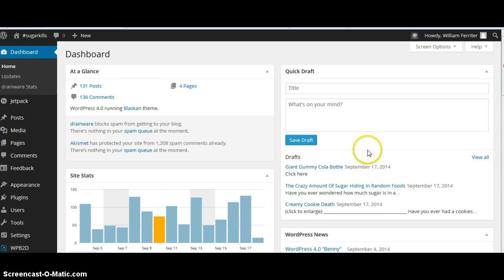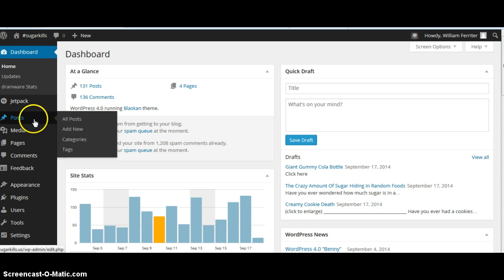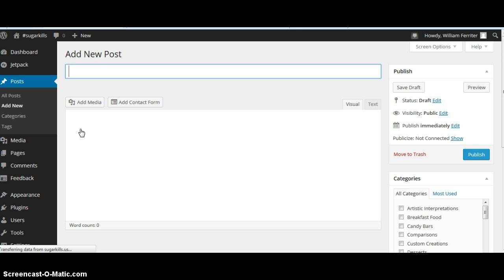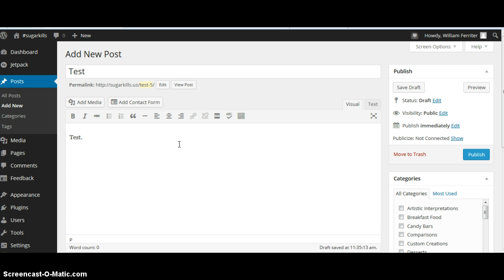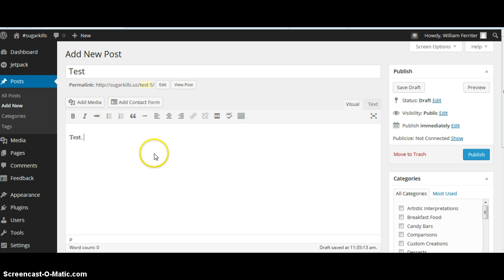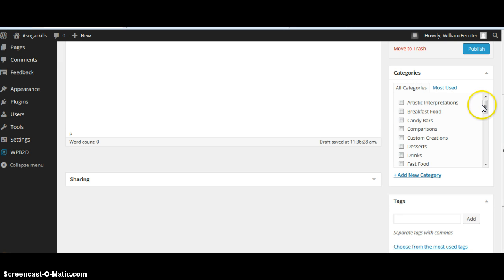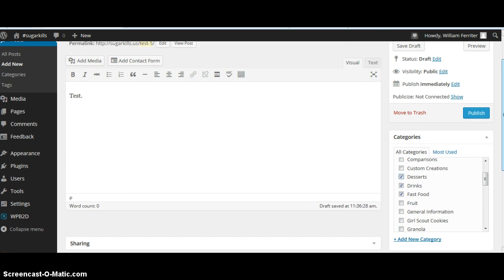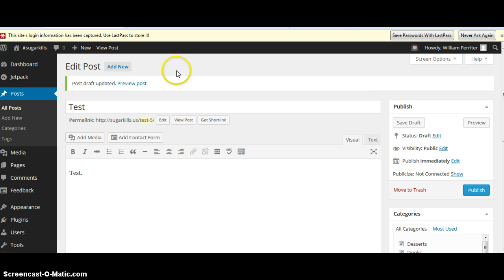Creating a New Blog Post in Wordpress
A simple screencast introducing students to the process for creating a new blog post in Wordpress.